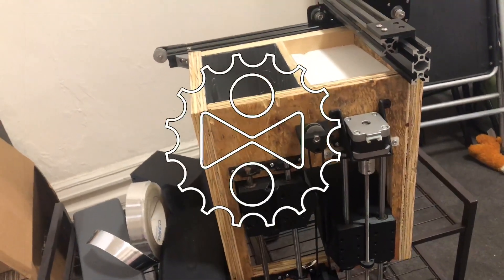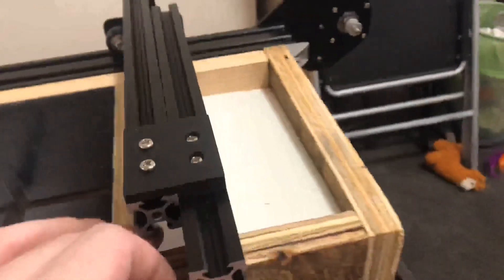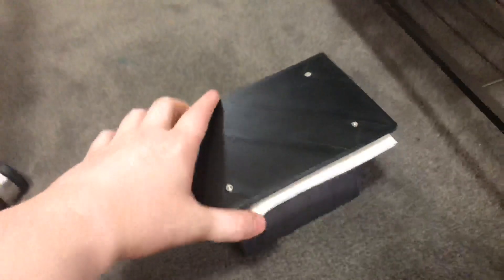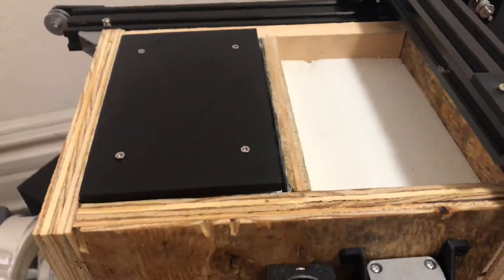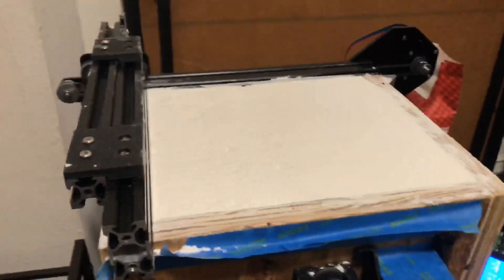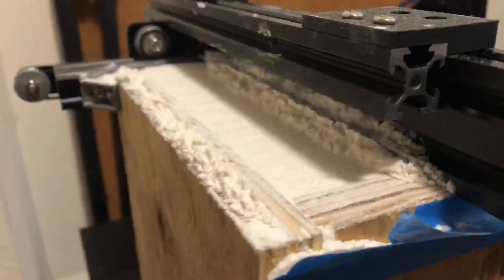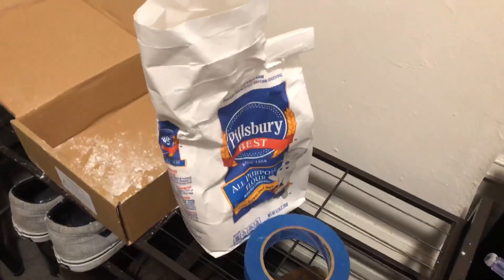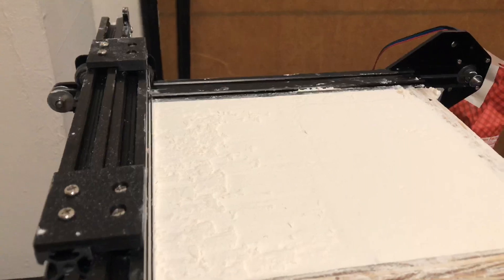DIY SLS 3D Printer || Part 2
I got to test the wiper mechanism and all worked well, full steam ahead!